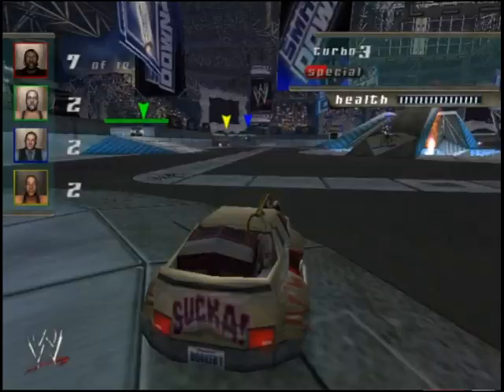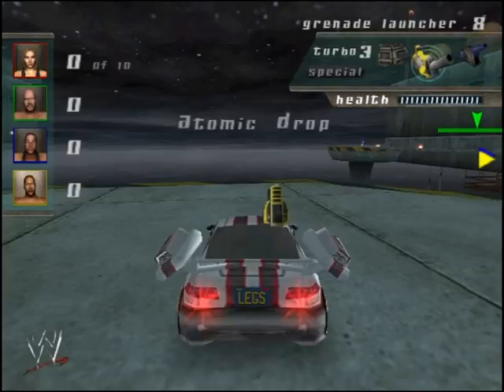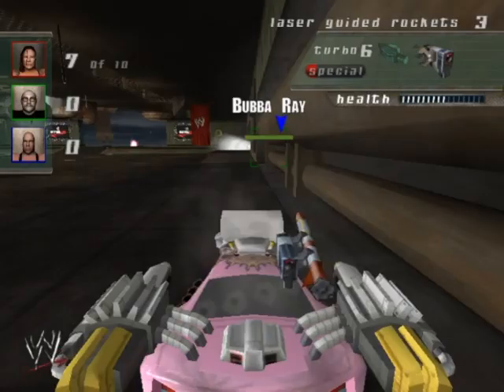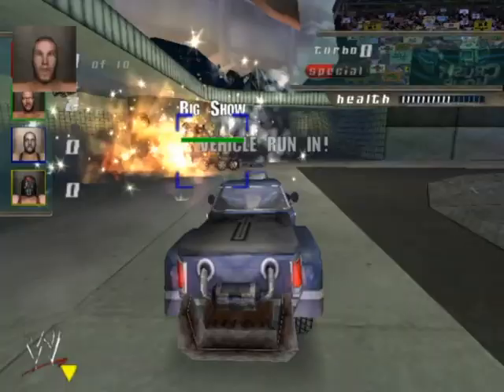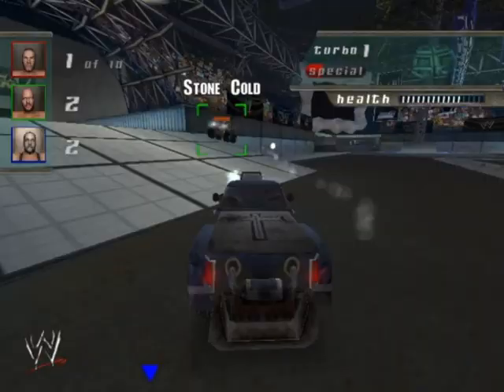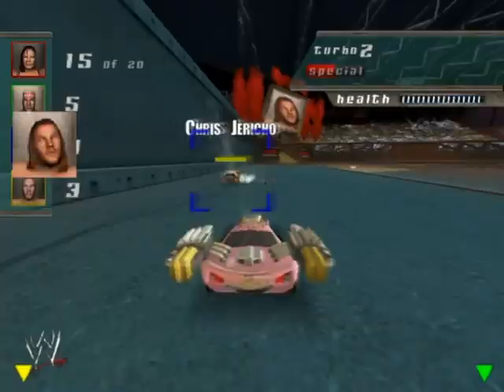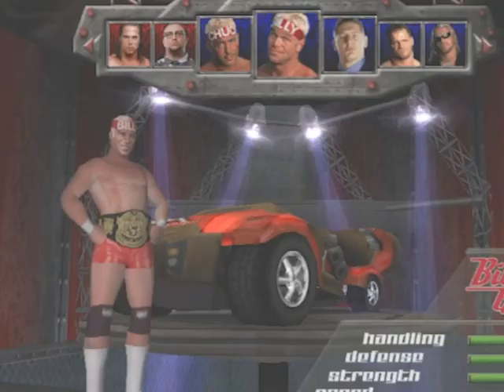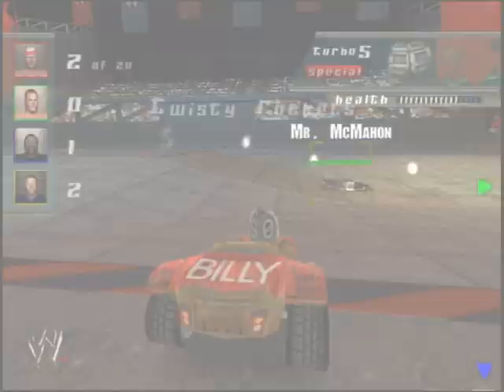10 Tips On How To Get Good At WWE Crush Hour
(Be sure to turn captions on!)
This video will give you advice on how to play the old WWE Twisted Metal ripoff.

I used to play this game a lot as a kid with my sister, and I've been playing it on and off ever since.
I have amassed much knowledge and wisdom on how to win at this game and now is the time for me to share it with YOU!

Below are timestamps for each segment as well as listing of soundtrack and other sources:

00:00 - Intro
01:40 - Number 1: Learn The Basics
03:39 - Number 2: Respect The Turbo
04:56 - Number 3: Keep An Eye On The HUD
06:00 - Number 4: Smell Blood In The Water
07:06 - Number 5: Gather Weapons At All Times!!!
08:55 - Number 6: Juke Around 'Um
10:01 - Number 7: Worship Ramming Power
10:55 - Number 8: Know Your Special
11:55 - Number 9: Learn The Stage Layouts
13:34 - Number 10: Tag Out
14:30 - Outro
15:51 - Number 11: ???

Soundtrack in order of appearance:
George Thorogood & The Destroyers - Bad to the Bone (As composed by Tim & Geoff Follin for Rock n' Roll Racing for the SNES)
Kengo Kimura - らしくもないぜ (Rashikumonaize)
Tom & Jerry - Maxi(Mum) Booty Style Part III
Herb Alpert & The Tijuana Brass - Girl Talk
Ryuichi Sakamoto - Song made for Shiseido Elixir advertisement in 1984
Joe Hisaishi - Party, One Year Later (From the soundtrack to the movie Brother)
Del Shannon - To Love Someone
Steve Martin - The Evening Connection
Masaki Kurokawa - Padparacha (From the soundtrack to the video game Persona 2: Eternal Punishment)
Peeping Tom - Mojo
Masters at Work ft. India - When You Touch Me
Daisuke Shima - 男の勲章 (Otoko no Kunshou)
Michael Gray - The Weekend (Extended Vocal Mix)

Footage:
Title card drawn by me with Crush Hour logo imported in
WWE Crush Hour gameplay, recorded using OBS Studio
A Better Tomorrow (1986, dir. John Woo)
Youtube search screencap, captured via ShareX